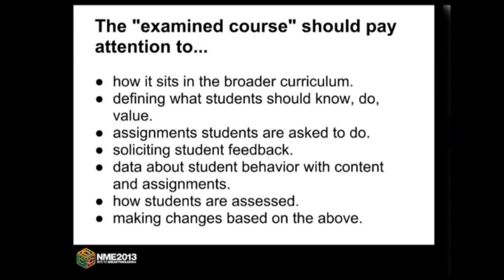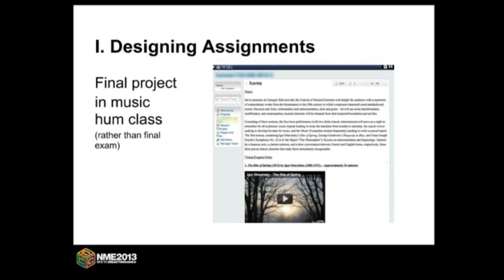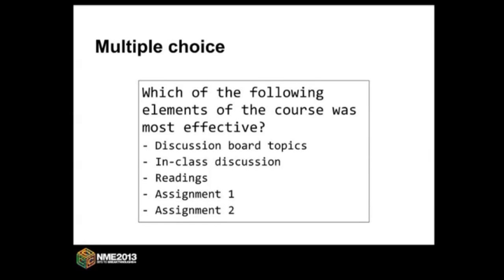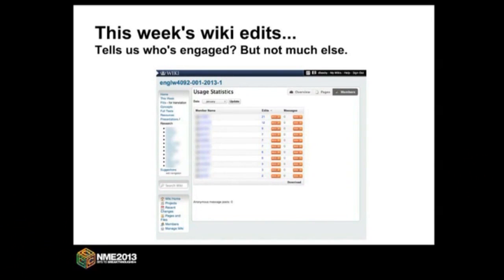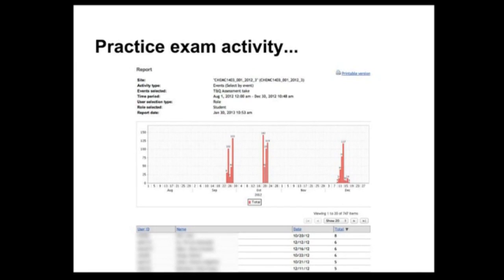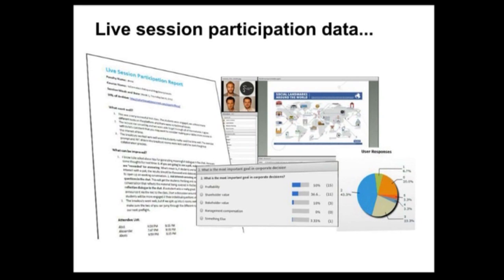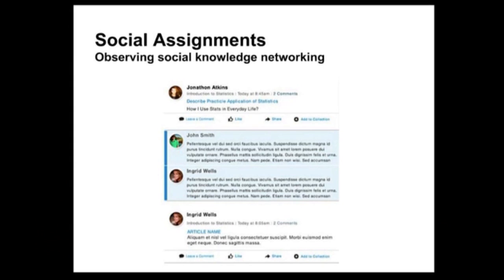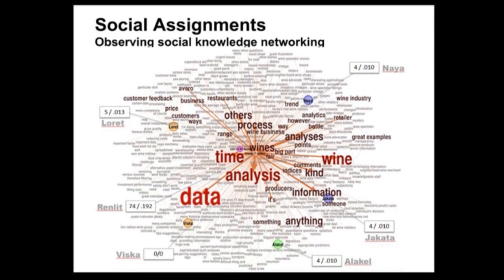NME 2013 - Inspection, Reflection, Correction: What Faculty Can Learn from Their Students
Lisa Minetti and Dan Beeby explore what you can learn about your course design and teaching practice when you pay attention to student behavior and course data in this session from the New Media in Education 2013 conference held February 1, 2013 at Columbia University.

The New Media in Education Conference (NME) is a one-day biennial event sponsored by the Columbia Center for New Media Teaching and Learning (CCNMTL) that brings together the Columbia community and colleagues in higher education technology for dialogue around technology in education and academic life.

Subtitled "Bits to Breakthroughs," NME 2013 focused on how new media can enhance educational initiatives for meaningful local and global impact.  Speakers from Columbia and beyond addressed critical issues affecting education and technology today, such as online learning, digital publishing, and social media.

NME 2013 is the sixth biennial conference hosted by the Columbia Center for New Media Teaching and Learning. Since CCNMTL's first NME conference in 2001, these free events have brought together the Columbia community to explore how digital tools and emerging technologies can enhance teaching and learning. Past conferences have focused on new media in the classroom, global education, and CCNMTL's strategic initiatives.

For additional information on the New Media in Education conferences, please